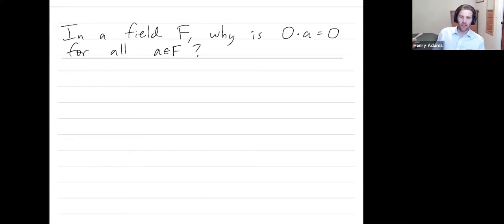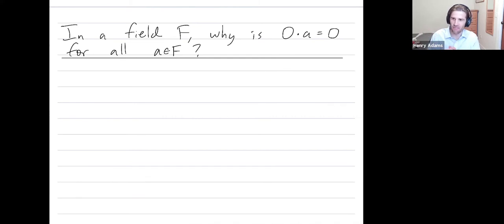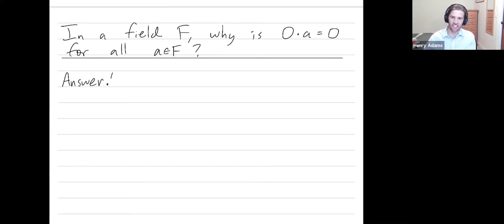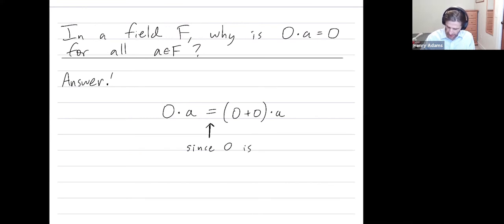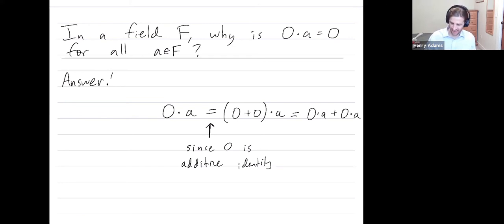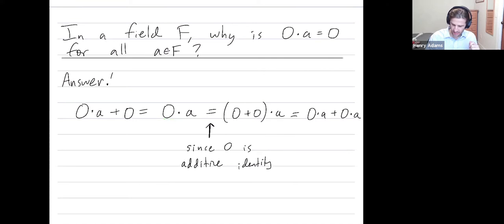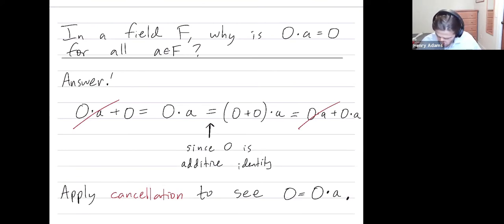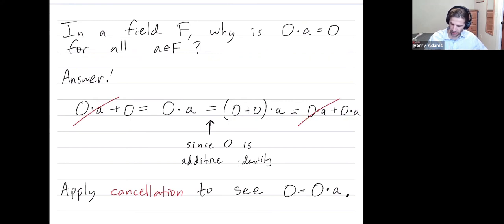Abstract Algebra 74: In a field F, why is 0 times x equal to 0?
Abstract: Let F be a field, and let x be any element in F. We prove that 0 times x is equal to 0. This statement may seem obvious, but it requires proof! And sometimes it is hard to figure out the proof of "obvious" statements like this. This video shows how to prove that 0 times x is equal to 0 using the axioms of a field.